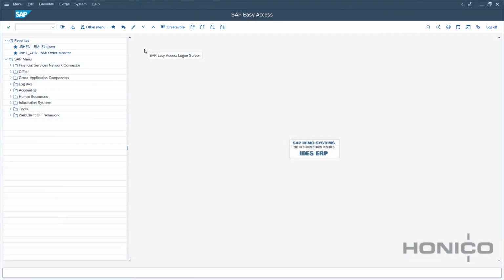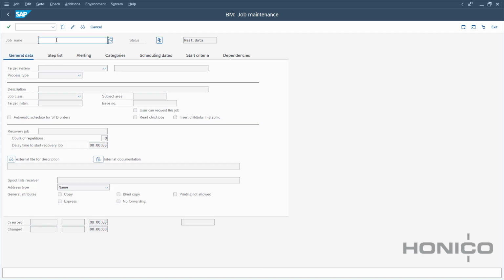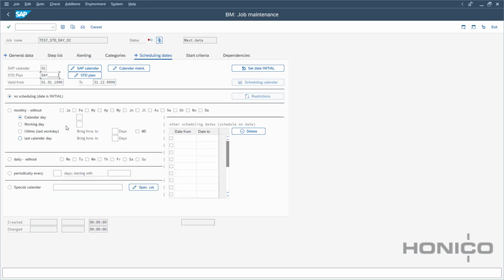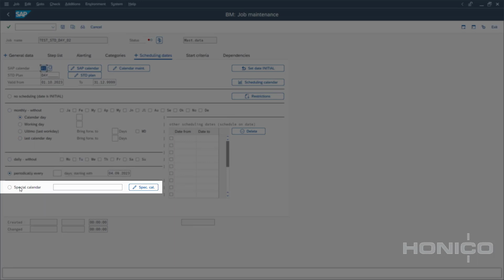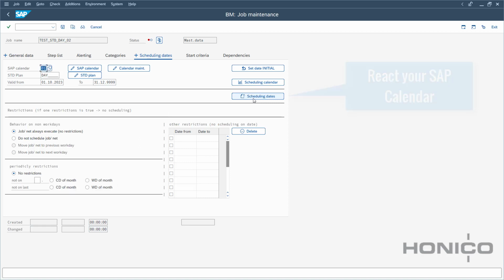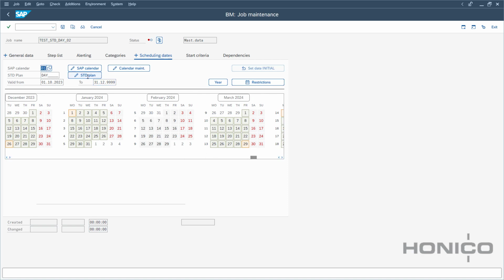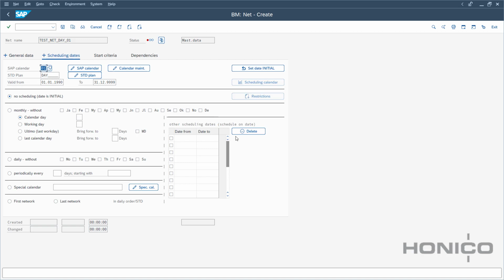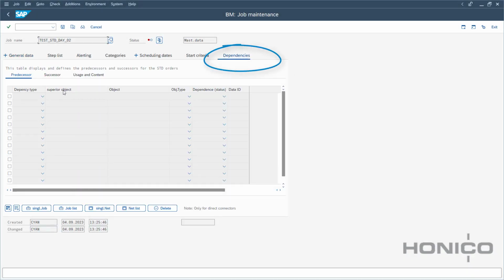BatchMan Tutorial lesson 4: Daily operation with BatchMan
Having grasped the concepts of BatchMan jobs, nets, and orders with shift plans, it's time to dive into daily operations. 📆
Join us in this video to learn the art of executing BatchMan objects on specific days, ensuring a smooth and efficient workflow. Let's get hands-on with daily operations! 👩‍💼📅 BatchManOperations WorkflowEfficiency DayExecution workload sapautomation Automation